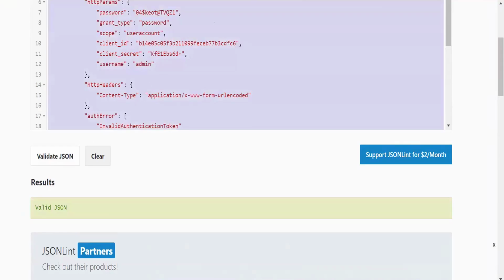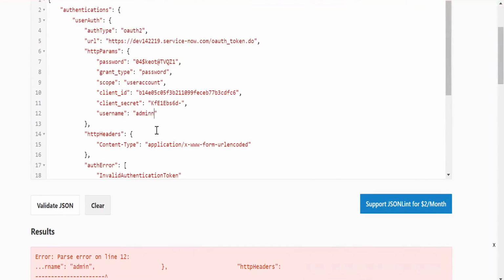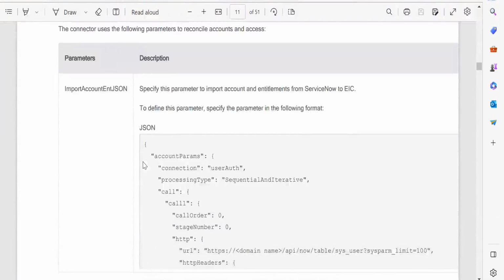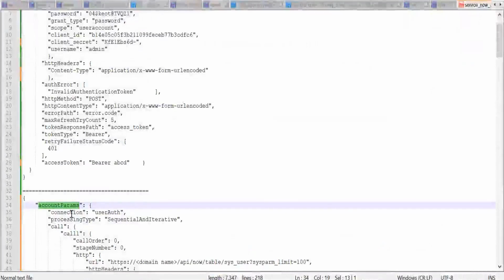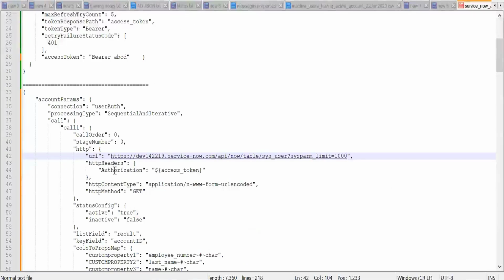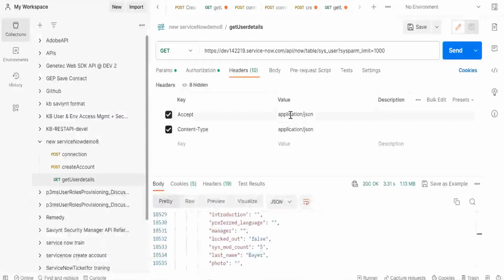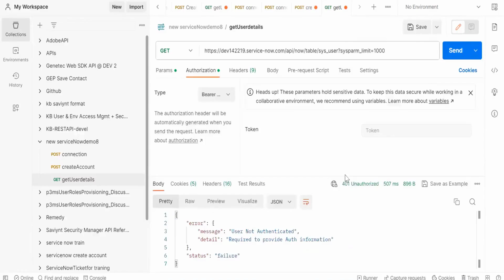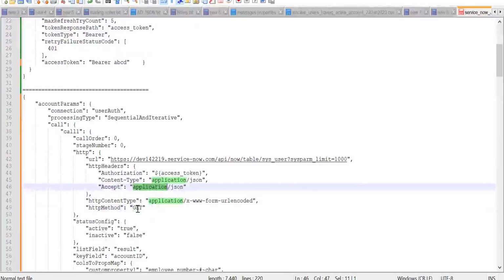Saviynt Get Connected Now | Saviynt Secure API comm | Saviynt Tutorial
Saviynt Tutorial Masters Program. Get registered now! xscode.com

Here are the main concepts covered in this video:
1. Access connection by copying the provided JSON, going to the connection, pasting it, and clicking to save it.
2. Test success by checking the status of the connection.
3. The successful connection may not be actual, as it is a web service connection.
4. Verify the connection by testing the connection with different data and checking if it displays an error.
5. Check the JSON response format to ensure it is correct and write it as a well-formatted JSON document.
6. Give the connection name as use wrath and set the processing type as sequential and iterative.
7. Provide the URL, which should not have a domain, and set the HTTP header by providing the content type as application JSON.
8. Additional HTTP header parameters
 Pass the asset parameter as application JSON and the authorization parameter, which is the access token key.
9. The access token key is generated when an account import is done, and it is needed to authorize GET requests for user data.
10. Use Postman to generate a token and retrieve the user data by providing the token in the HTTP header. in Saviynt

Key Benefits:
Real-time Projects
Instructor-Led Training for Accelerated Learning
24*7 Technical Support

Skills you will learn:
Check connection now in Saviynt : Saviynt Test the right thing : Saviynt Test connector easily : Import account prep in Saviynt : Correct import account name in Saviynt : Saviynt URL with comma, copy : Validate JSON format in Saviynt : Saviynt Account params with connection : Saviynt Processing type: Fixed : Saviynt Get user details, authorization